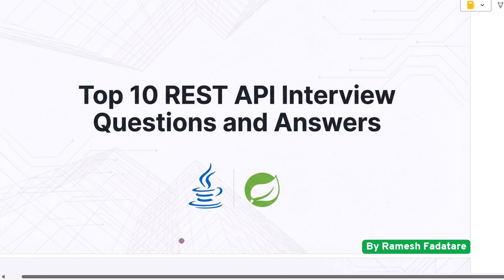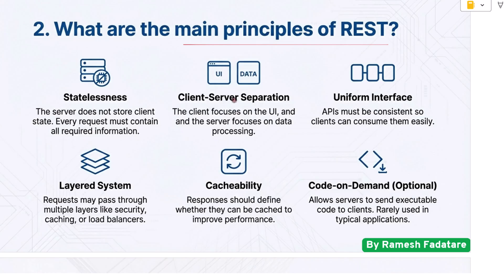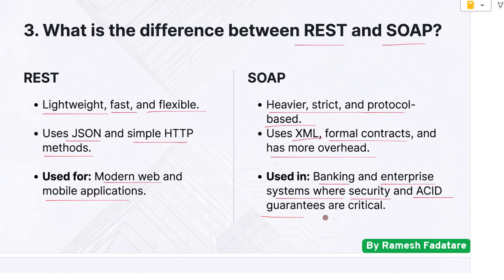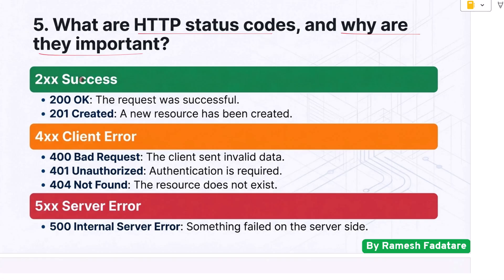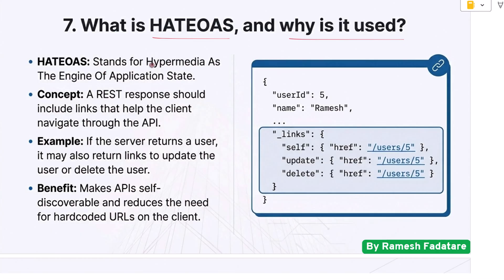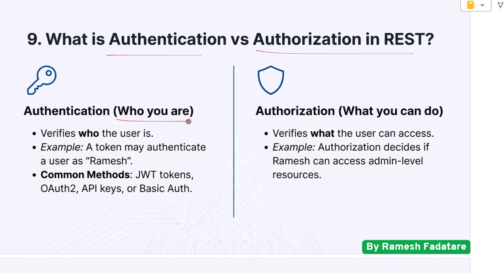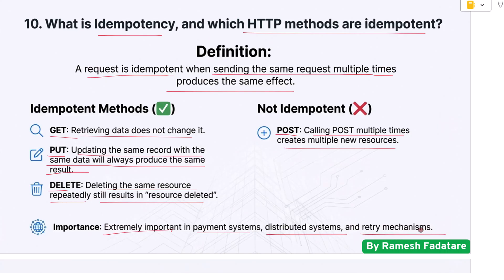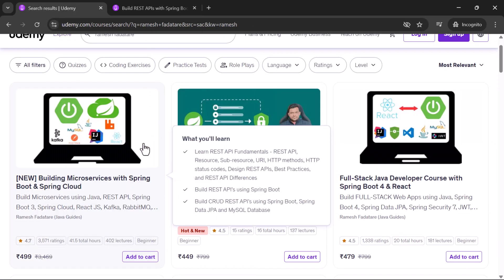Top 10 REST API Interview Questions and Answers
In this video, we are going to learn the top 10 REST API interview questions
that every Java backend developer must know.

These questions are extremely important for Spring Boot, Microservices, and API development interviews.
Let’s start.